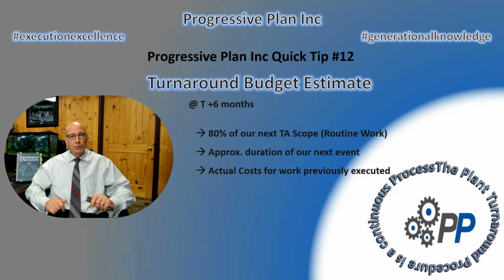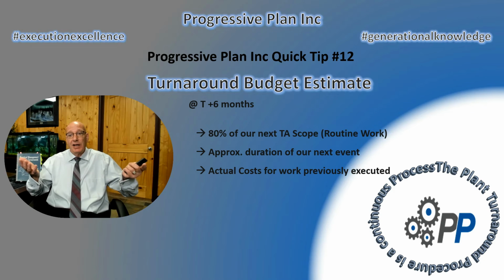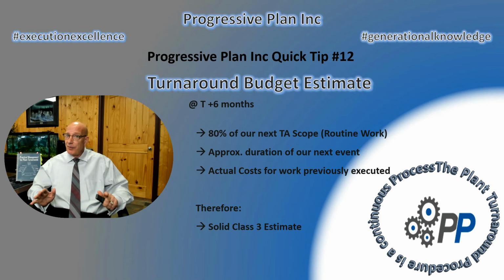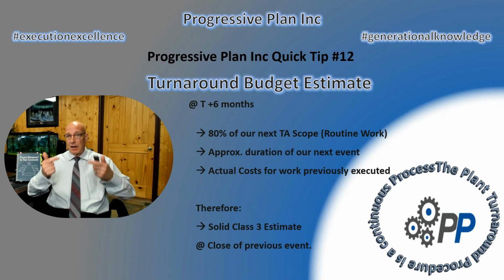PPI_QuickTip#12 _TA Budget Estimate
The Pursuit of Execution Excellence, the turnaround budget estimate should not be the struggle so many find it to be.  Again, start with what we know.